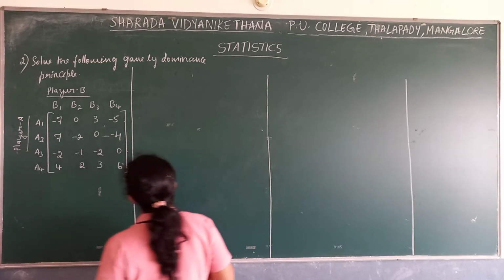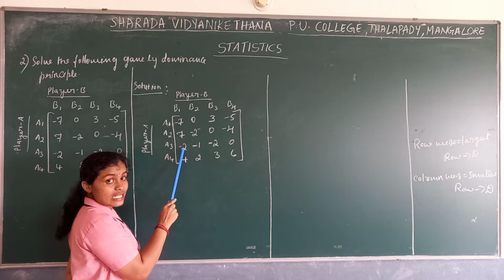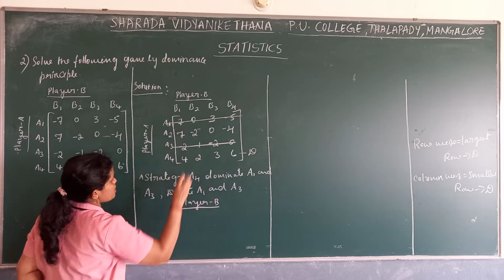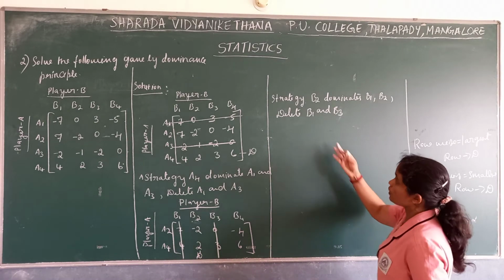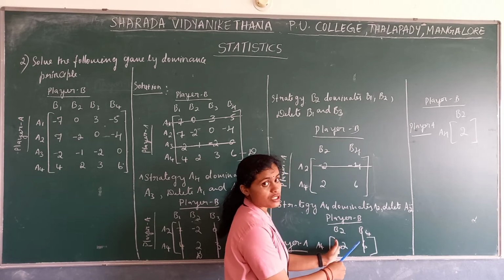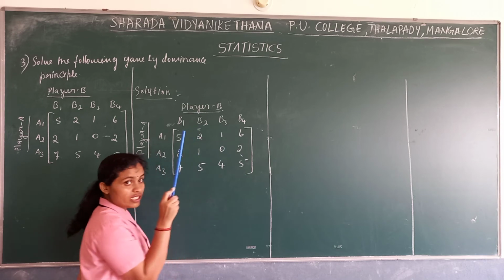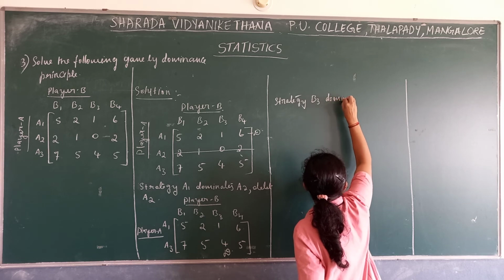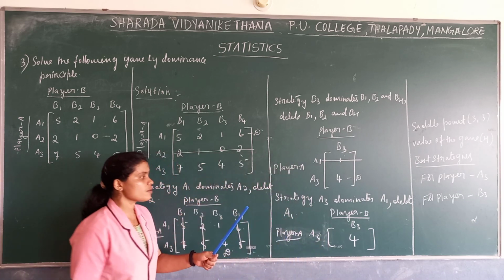Chapter 8 Operation Research part 17 by Ms Durgashri Rai